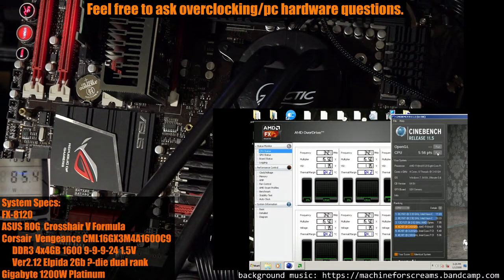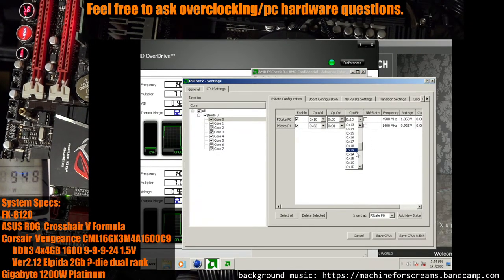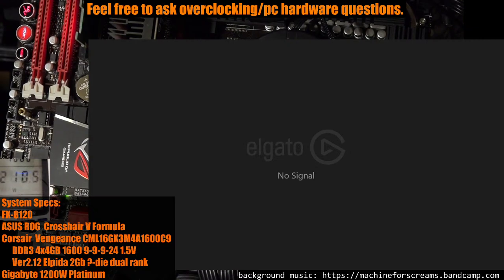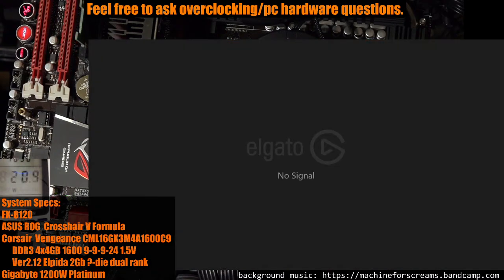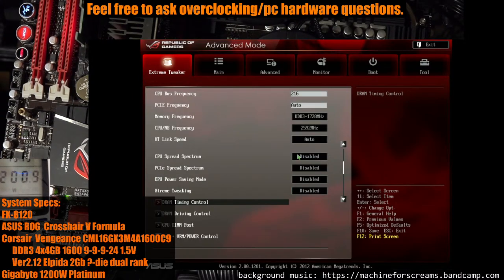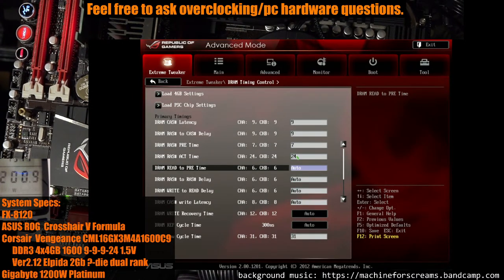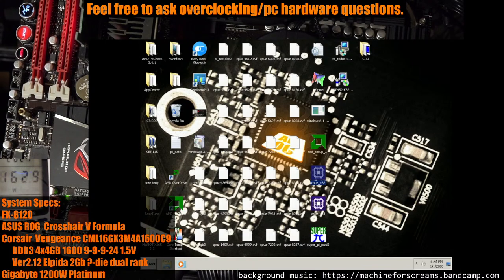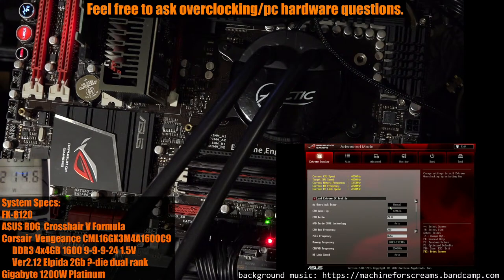Overclocking a 30USD Ebay CPU motherboard and RAM bundle. AMD FX-8120 + Crosshair V Formula